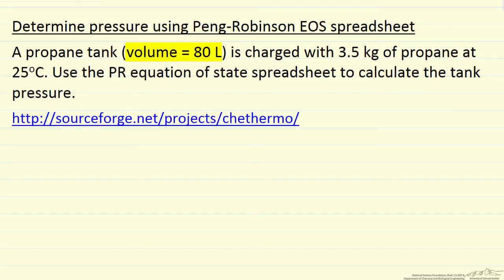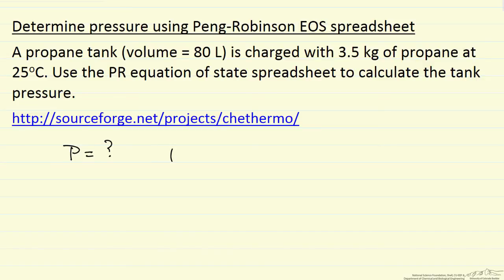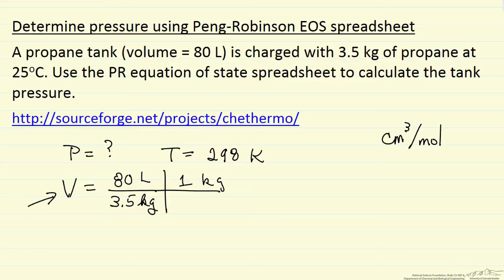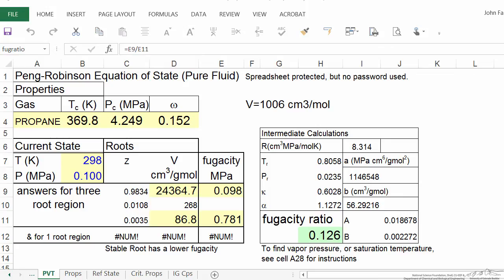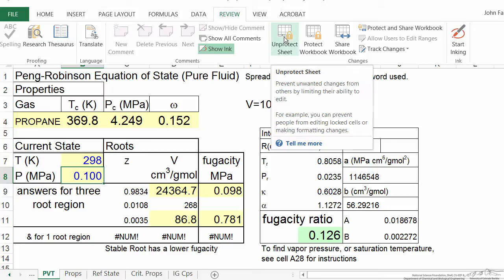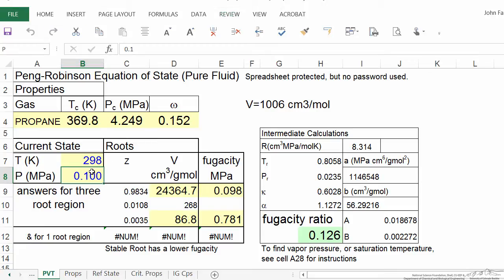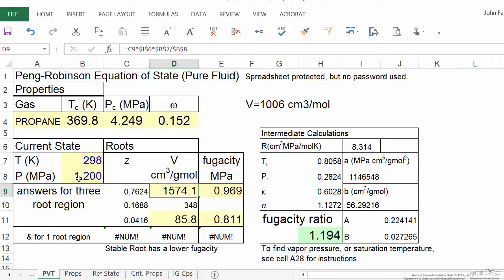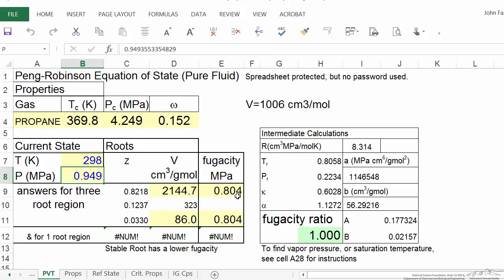Determine Pressure using Peng-Robinson EOS Spreadsheet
Organized by textbook Calculates the pressure, given the temperature, the number of kg of propane, and the volume of tank using the Peng-Robinson equation of state spreadsheet. Made by faculty at the University of Colorado Boulder, Department of Chemical & Biological Engineering.